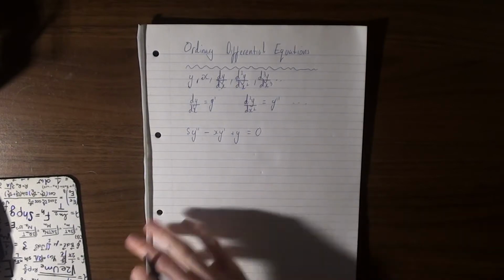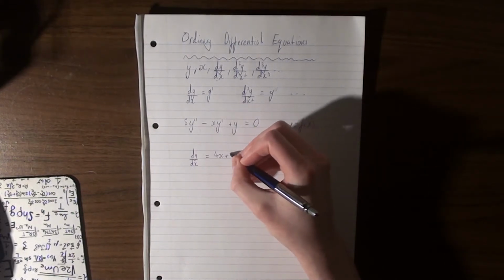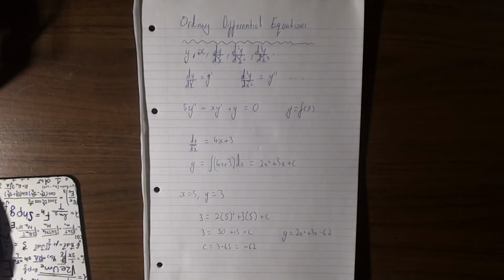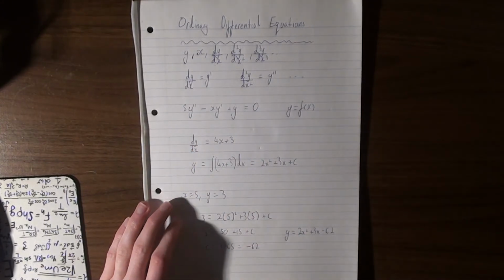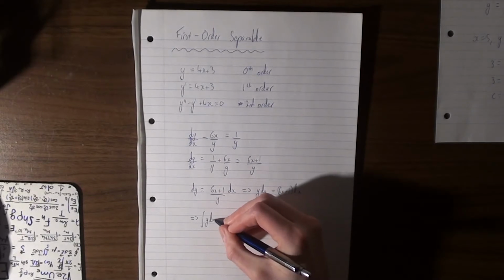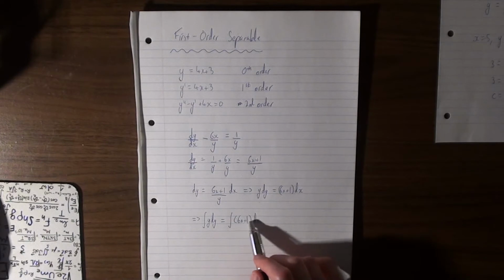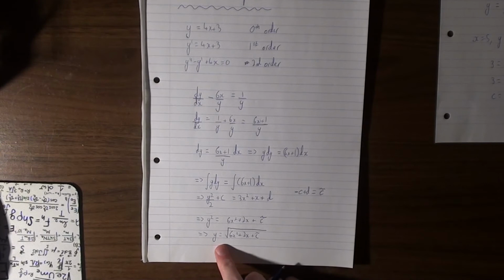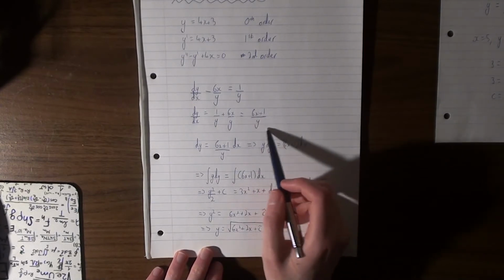6 ODEs, First Order Seperable, First Order P and Q